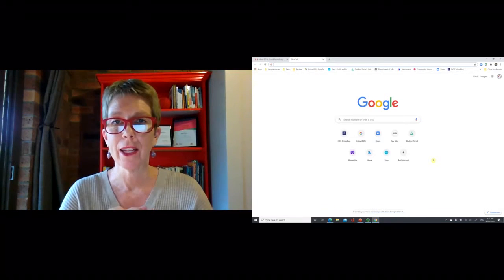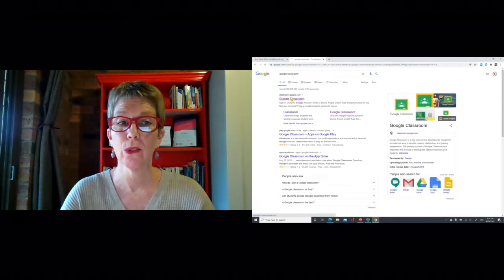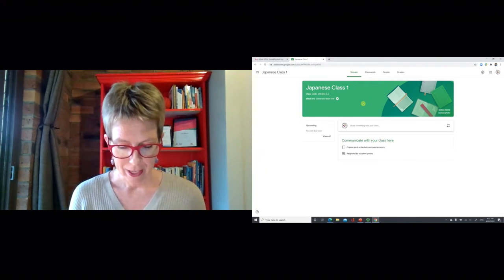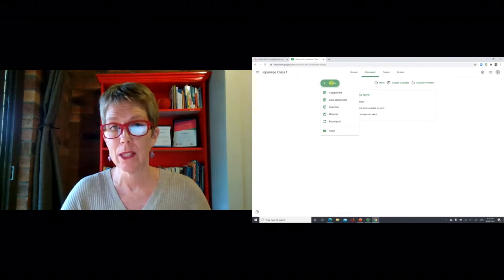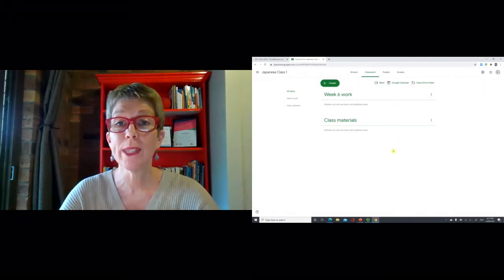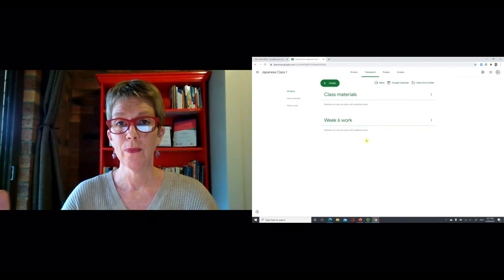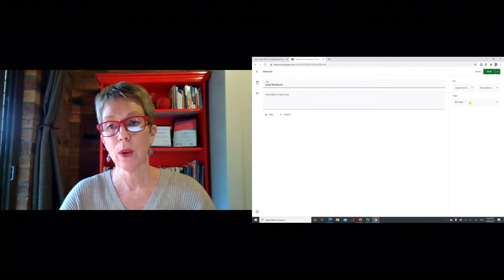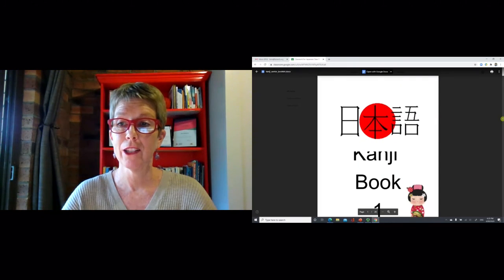Getting started with Google Classroom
Kara explains how to create a new Google Classroom, how to organise it into sections, and how to add content to get your class started